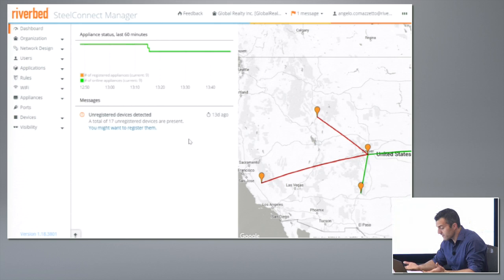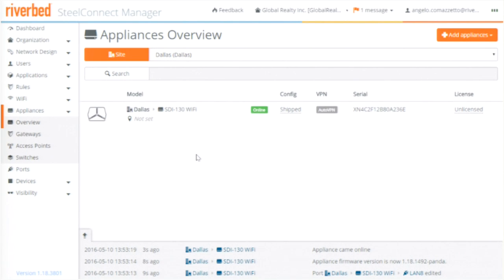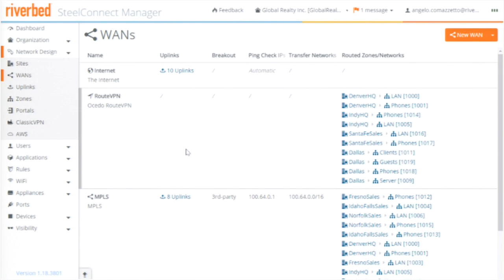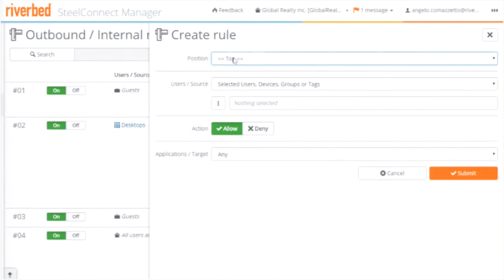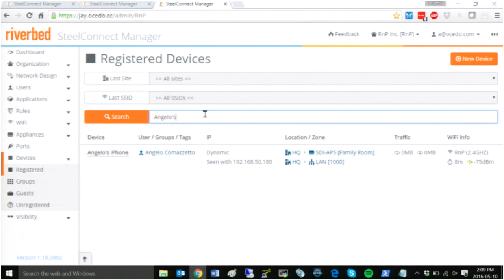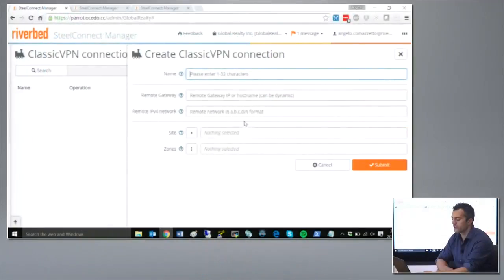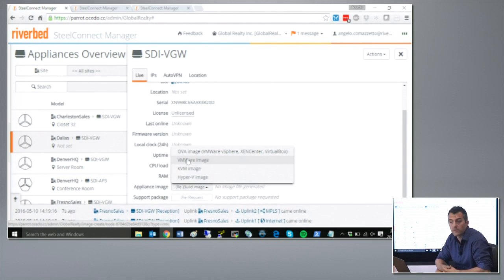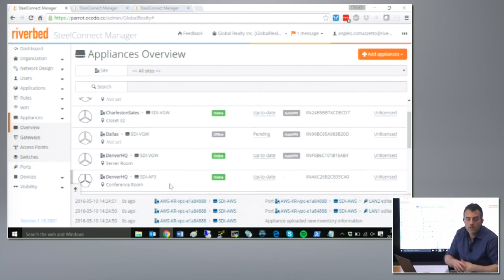Riverbed SteelConnect Demo with Angelo Comazzeto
Angelo Comazzeto, Director of Cloud Services, demonstrates the Riverbed SteelConnect user interface and how to provision new units and classify devices in remote offices with a few clicks.

Recorded at Tech Field Day Extra at ONUG Spring 2016 on May 10, 2016.